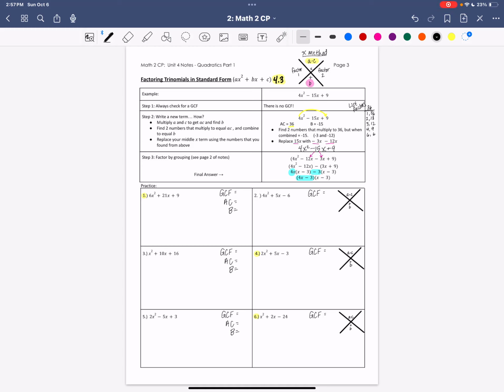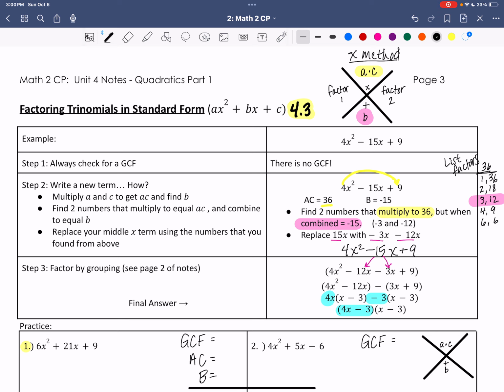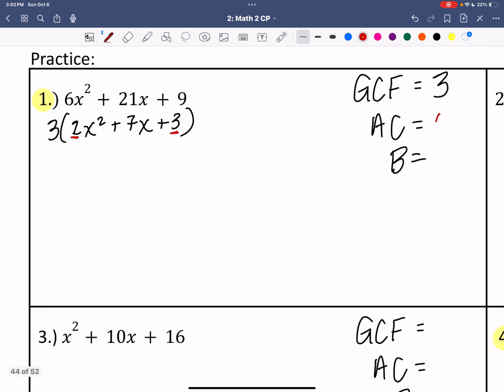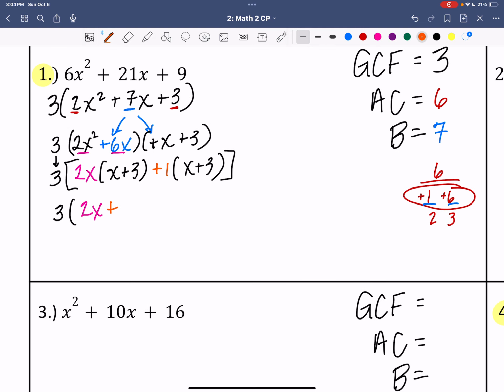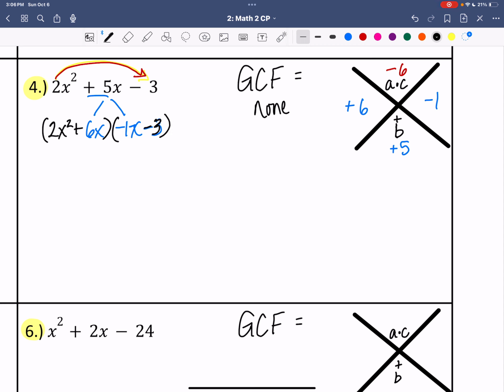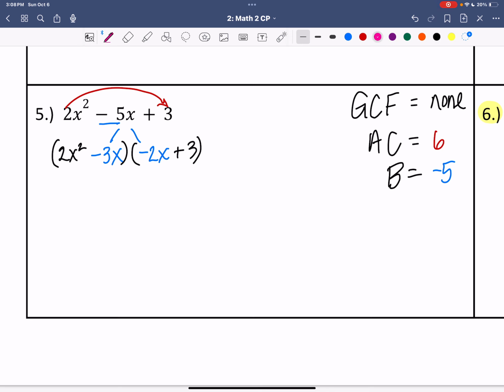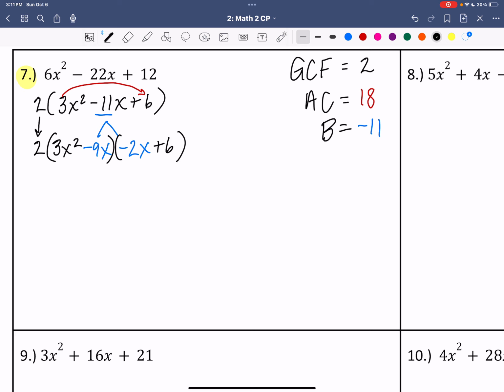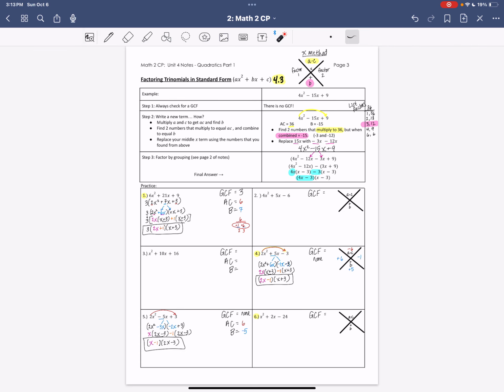4.3: Factoring Trinomials in Standard Form